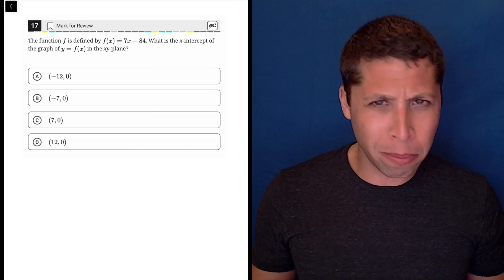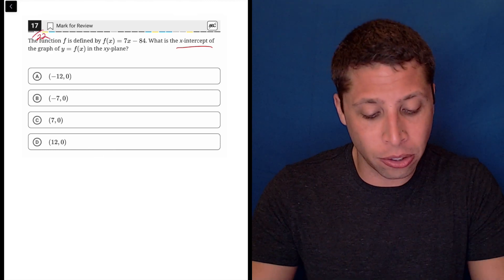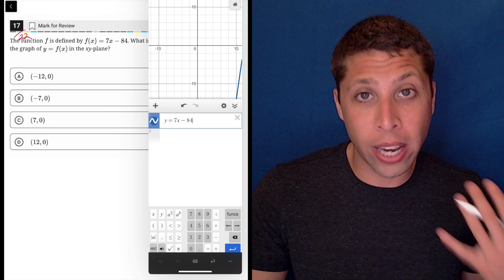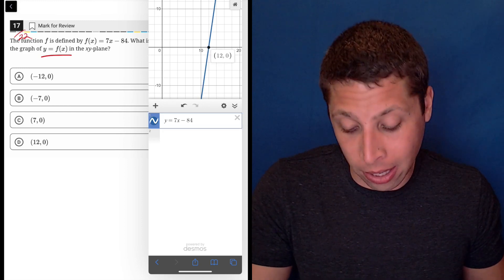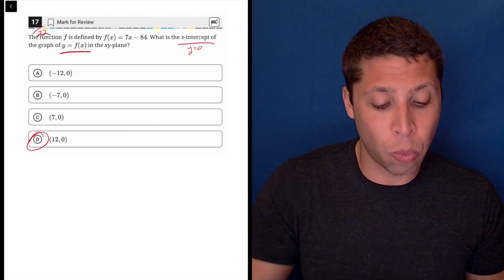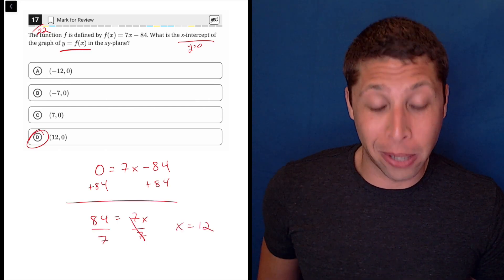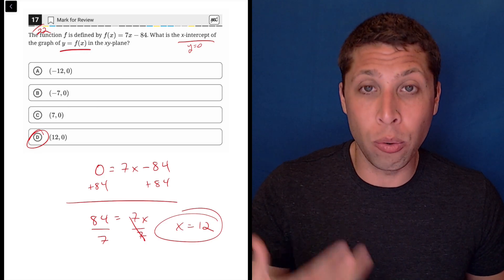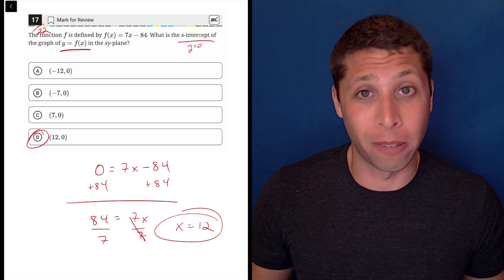Digital SAT 10, Math Module 2E, Question 20